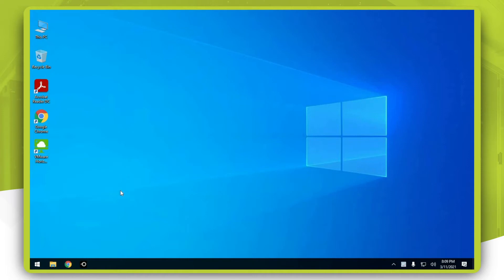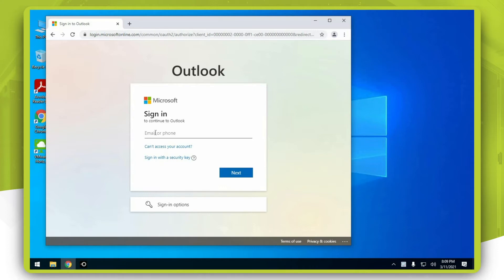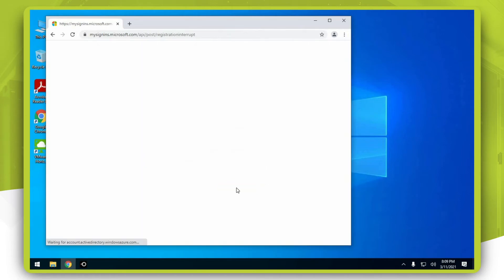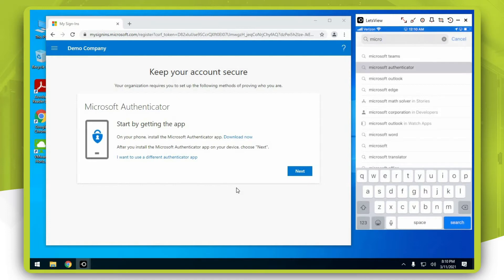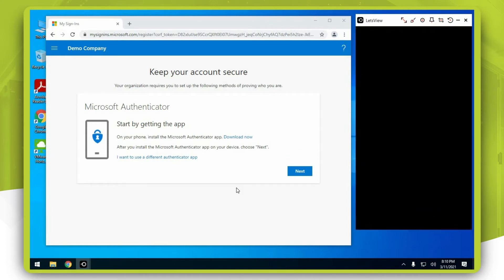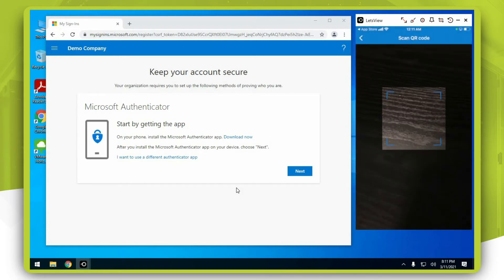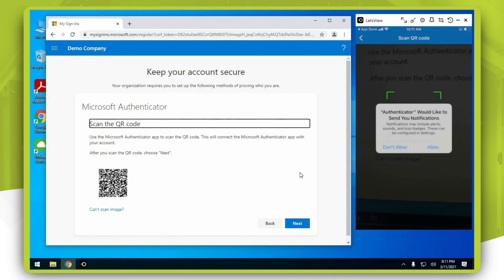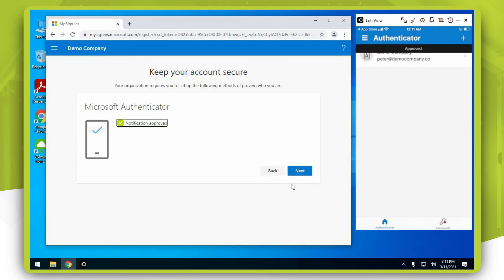Two Factor Authentication on Apple - Infiniwiz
Watch this video to find out how to set up two-factor authentication for your Microsoft Office 365 login on an iPhone.